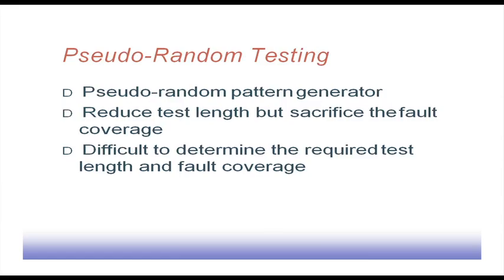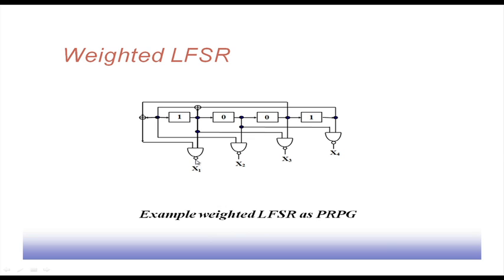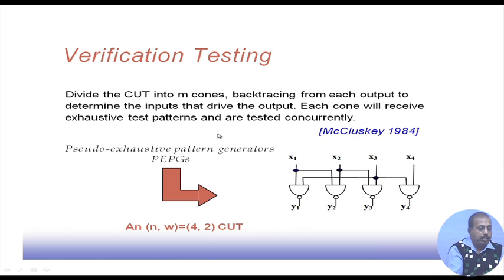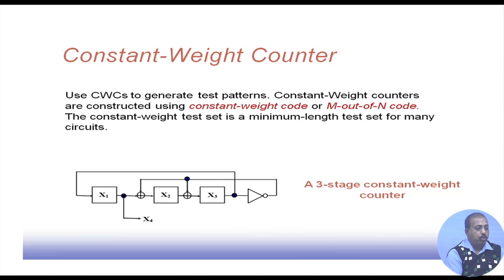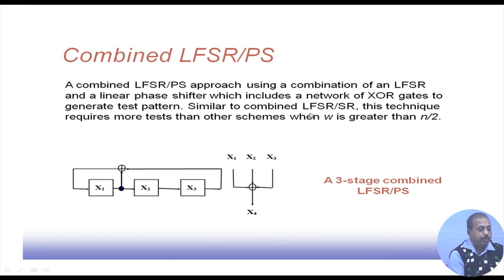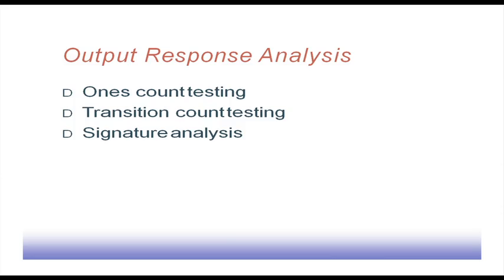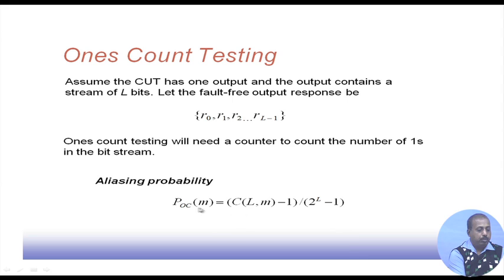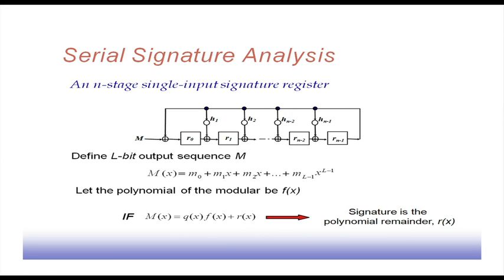Lecture 26: Logic BIST (Contd.)